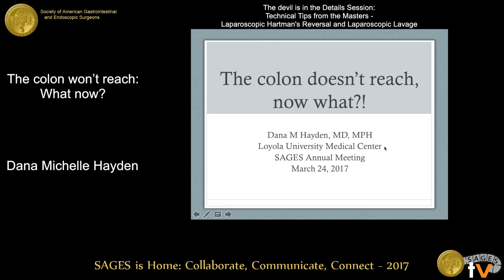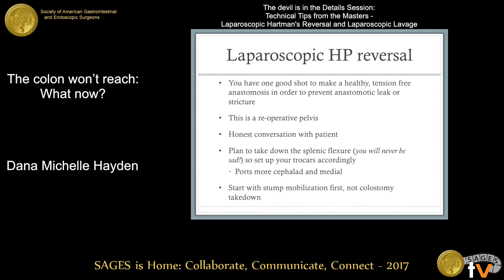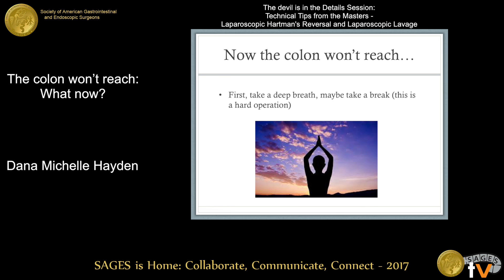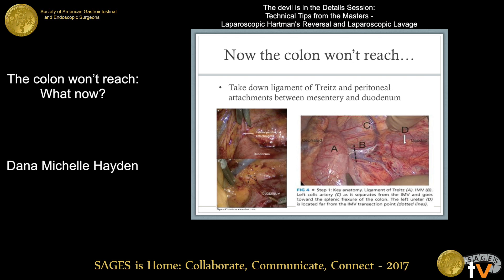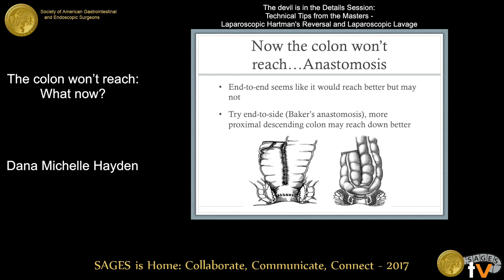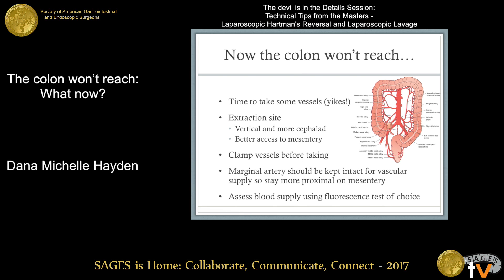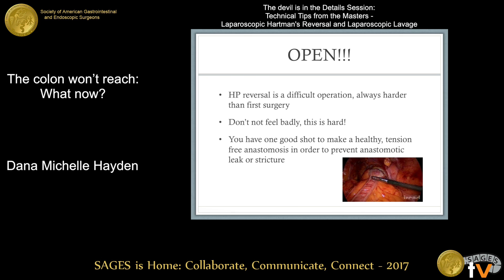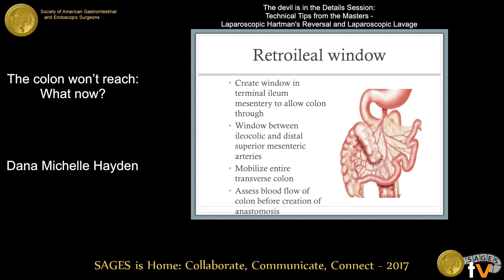The colon doesn't reach: Now what?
Presented by Dana Michelle Hayden at the The Devil is in the Details Session: Technical Tips from the Masters - Laparoscopic Hartman's Reversal and Laparoscopic Lavage held during the 2017 SAGES Annual Meeting in Houston, TX on Friday, March 24, 2017